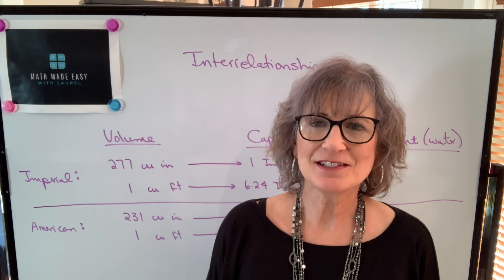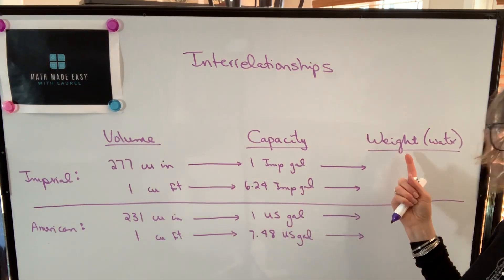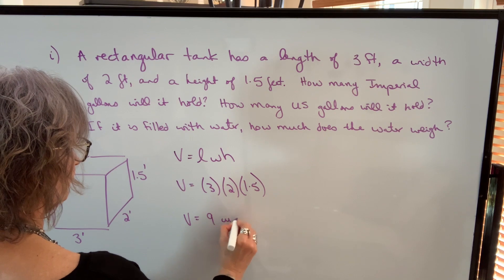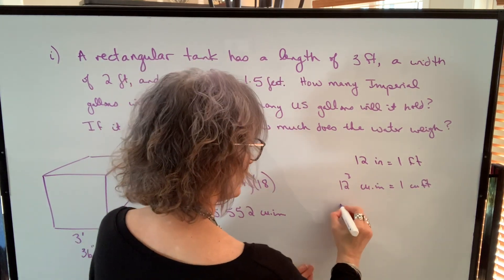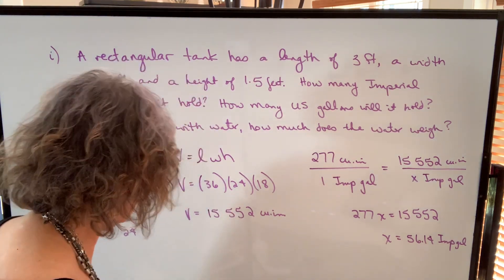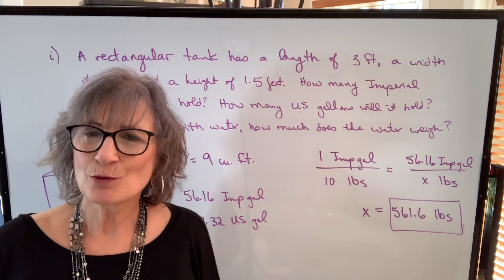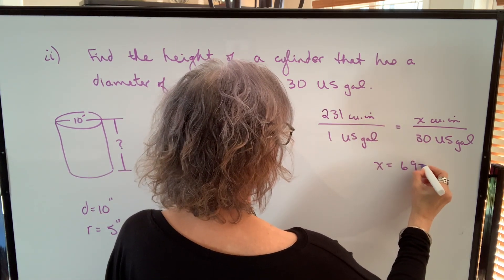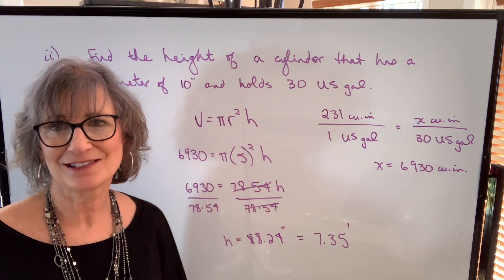Trades Math - Volume and Capacity Interrelationships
Gain a clear understanding of the relationship between volume and capacity—key concepts in fluid handling, storage, and material measurements in trade industries. This video explains the relationship between volume and capacity in the Imperial and American systems of measurement.  It also discusses the weight of water for different capacities and volumes.  Various examples are shown.

What You Will Learn:

Definitions of volume and capacity and how they relate
How to use direct proportion to convert a volume unit to capacity and vice versa.
Common units used for volume and capacity in the American and Imperial systems
How to determine the weight of water from its capacity or volume unit.

By the end of this lesson, you’ll be able to confidently work with volume and capacity measurements critical to your trade.